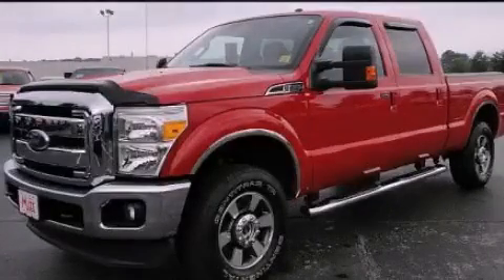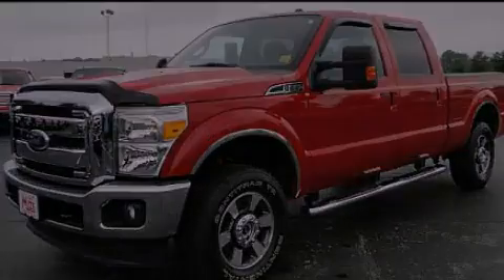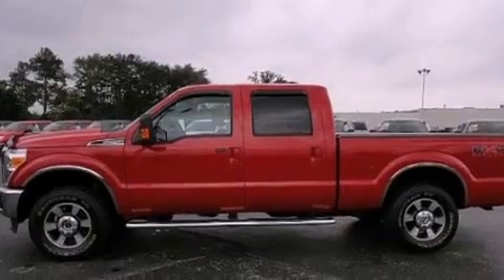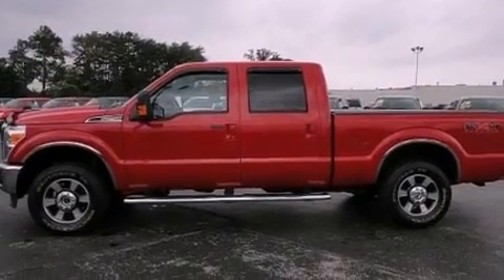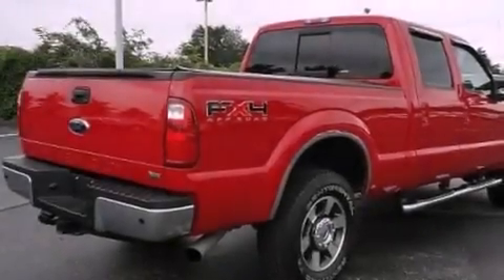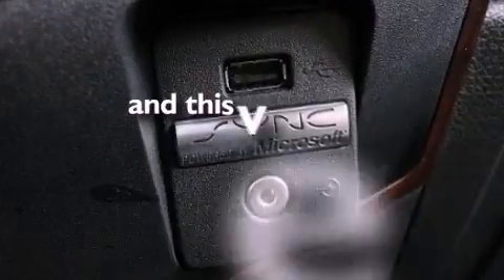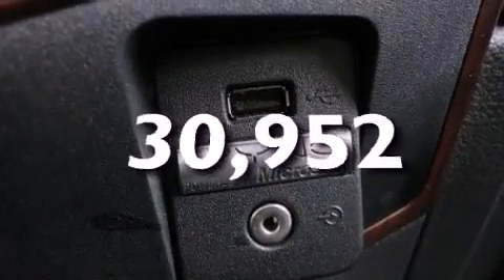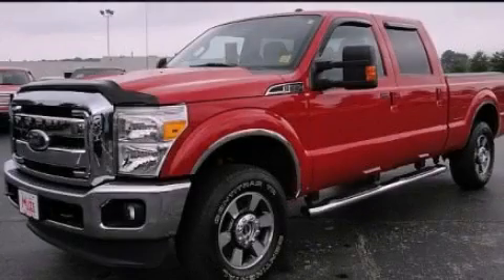2011 Ford Super Duty Chattanooga TN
Year : 2011
 Make : Ford
 Model : Super Duty
 Engine : 6.2L V8
 Trans . : Automatic
 Exterior : Red
 Miles : 30,952
 Interior : Black
 Marshal Mize Ford